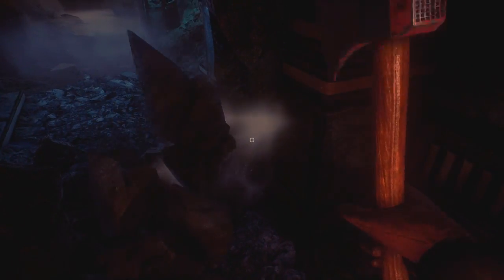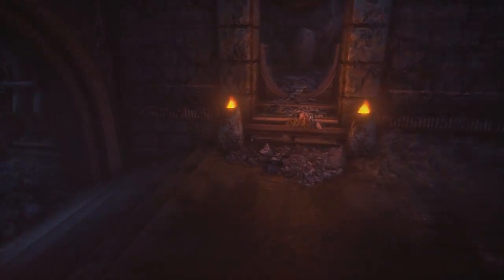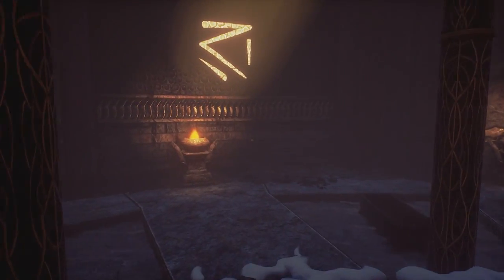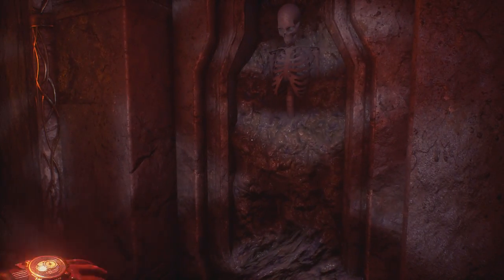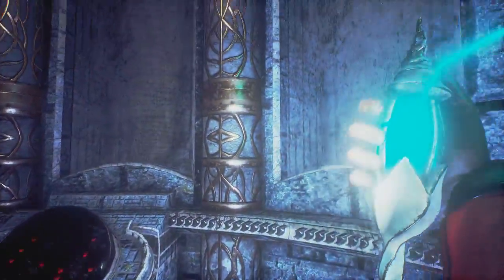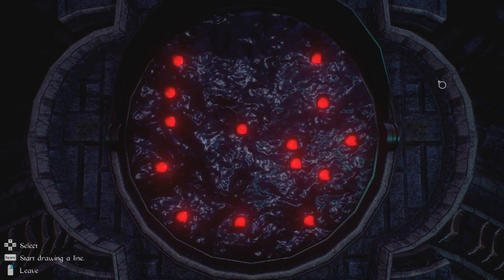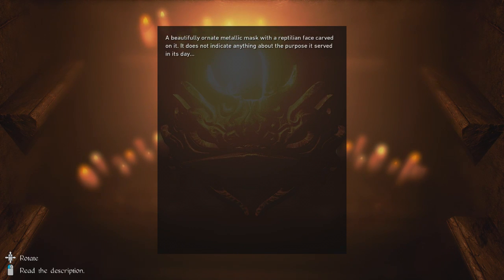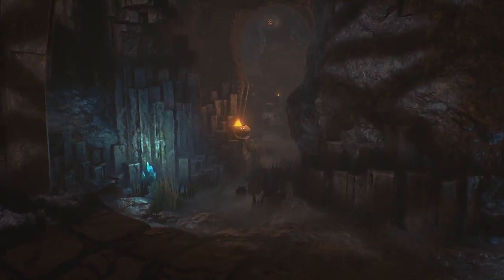Let's Play Conarium Part 7 - Repel Evil Vines with This One Weird Trick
Game Description:

Conarium is a chilling Lovecraftian game that follows the gripping story of four scientists and their endeavour to challenge what we normally consider to be the "absolute" limits of nature. Inspired by H.P. Lovecraft's novella At the Mountains of Madness, but largely set after the original story.

You, as Frank Gilman, open your eyes inside a room filled with strange, pulsating noises. Patterns of lights executing a Danse Macabre on the walls is presented by a queer device on the table. Having recalled nothing other than that you’re in Upuaut, an Antarctic base located near the South Pole, you find the place deserted and have a distinct feeling of something being terribly wrong. Somehow knowing that your memories cannot guide you enforces a strange feeling of vulnerability, a familiar yet alien sensation of being a part of a peculiar whole... Soon you will discover that having used the device during the expedition, you have died but then returned subtly changed, speaking of strange memories and of strange places. You have lost something important or gained something sinister...

Explore the Antarctic base, as well as dreams and visions. Study clues and unlock secrets, whilst avoiding macabre beings at all cost.

Key features:

A deep and suspense-filled Lovecraftian story with lots of secrets and Easter eggs.

Ominous but wonderful graphics created with Unreal Engine 4.
Multiple endings.

A haunting and atmospheric soundtrack.

Powered by Unreal Engine 4, Conarium aims to bring cutting-edge visuals for a more immersive storytelling and gaming experience.